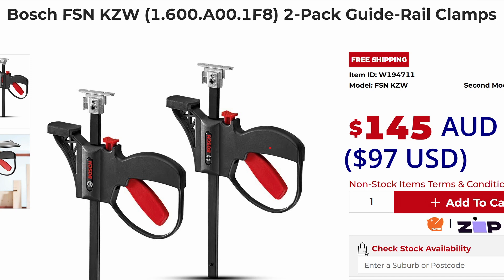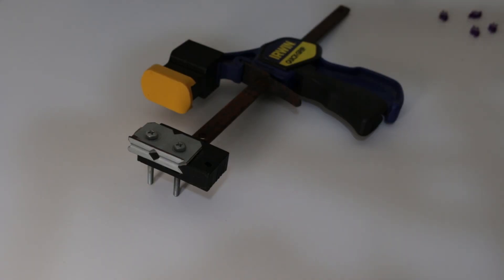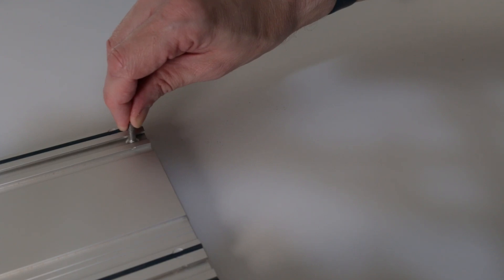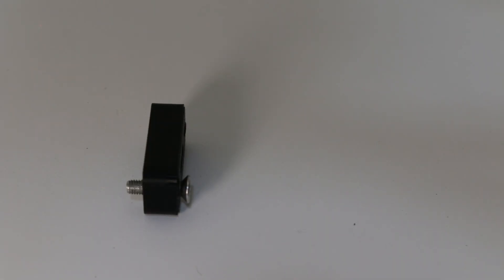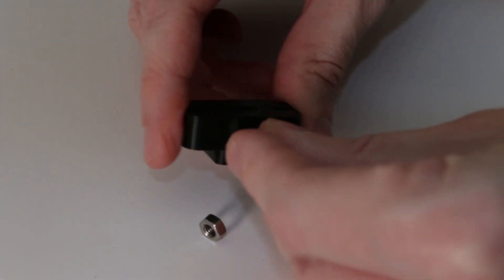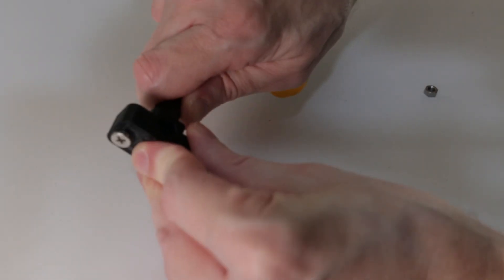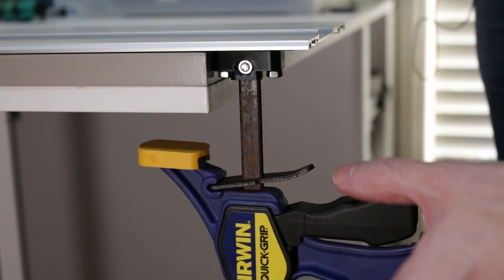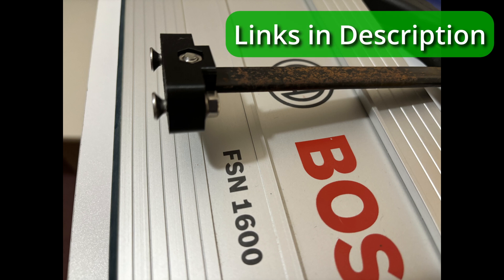Bosch FSN track clamps v2 3d printed with screws saved me a stack of cash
In this video, I reuse my donor Irwin Clamps from a previous video to make an improved set of 3d printed clamps.
I'll be making another video soon that needs no additional hardware apart from a set of the new Irwin Donor clamps

They contain the Bambu lab print profiles but also list the individual models along with a guide.pdf giving further details.

00:00 Intro
00:34 Previous 2017 Design
01:03 Countersunk Screw Idea
01:36 Test print
03:27 Assembly
04:22 Testing
05:03 Cost and savings